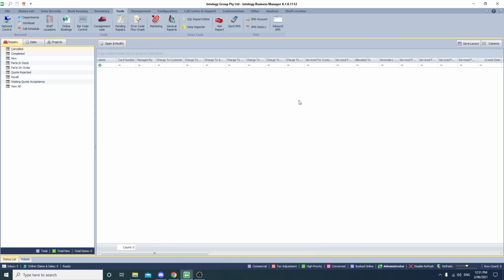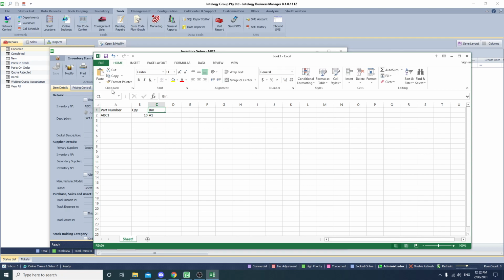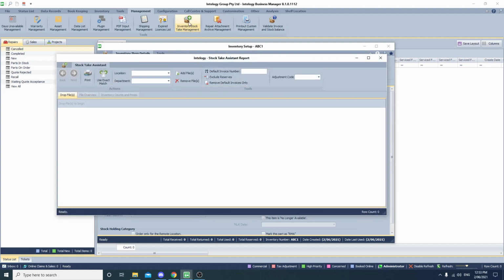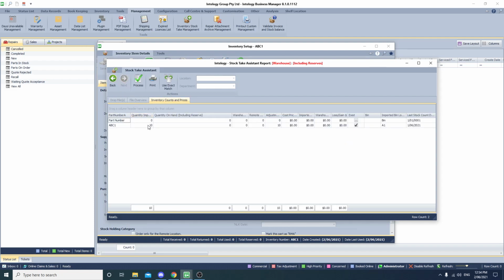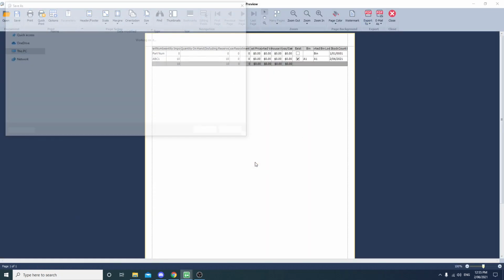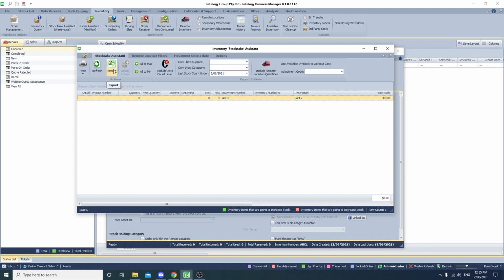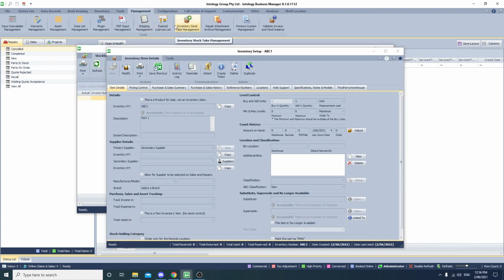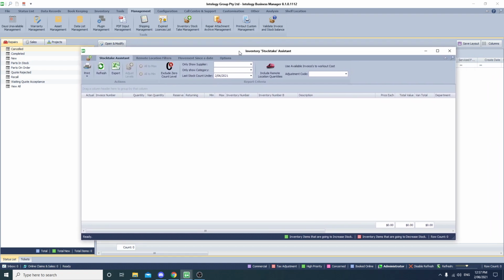How to do a Bulk Stock Take (CSV) - Business Manager